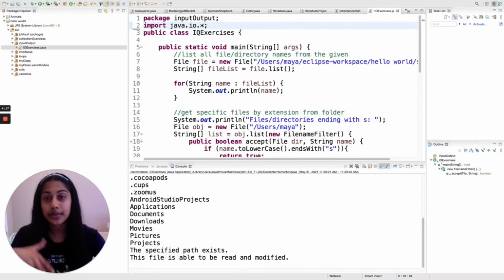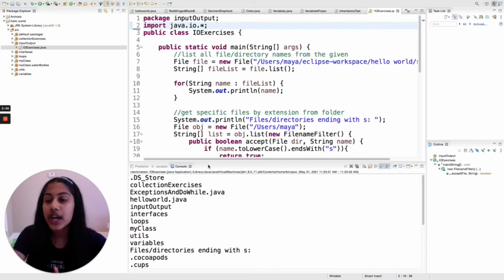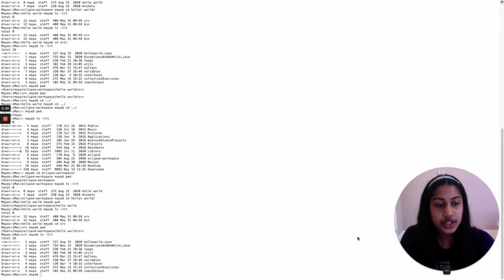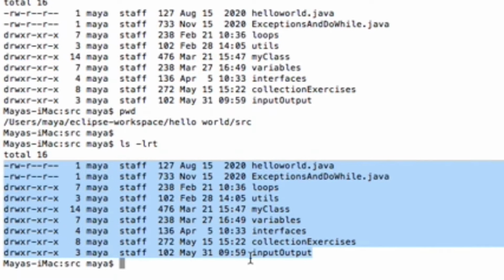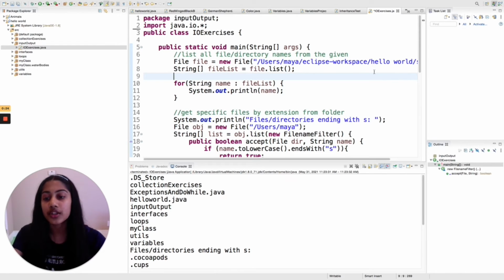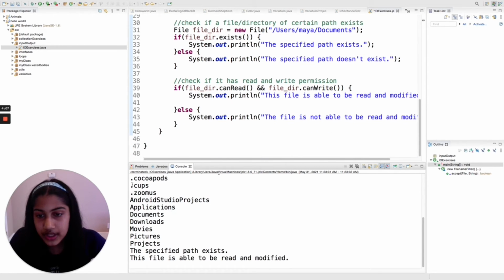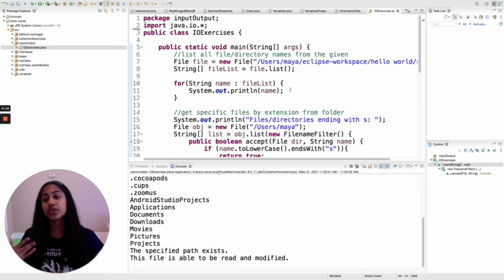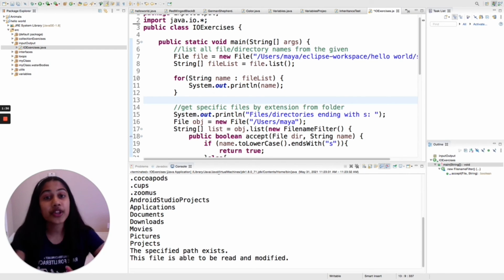Intro to File Handling in Java + java.io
Hello people! Today’s video is talking about how files can act as inputs and outputs in java and also showing some of the classes in java that deal with files being inputted and outputted. I actually also show you guys some commands in the terminal (Unix OS) and how to get the path of your file that you want to use. Oh and also this is a video I re-recorded because my other one didn’t make it to the upload, so I hope you enjoy!